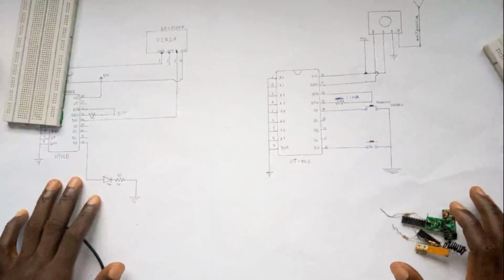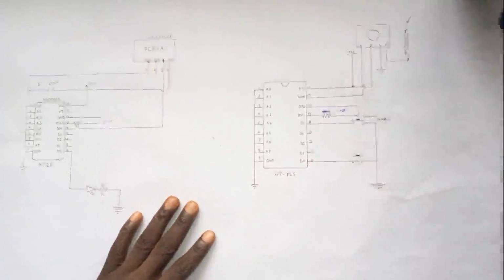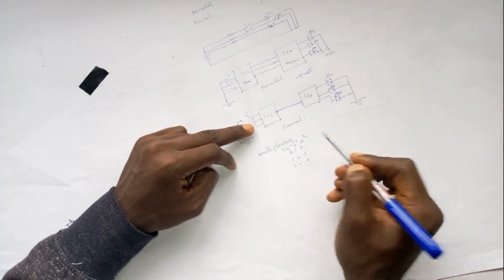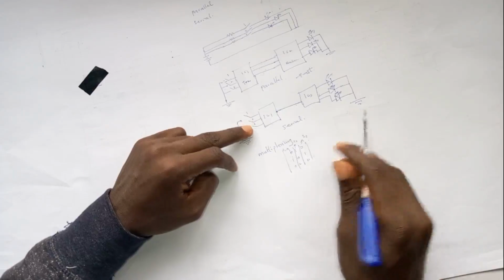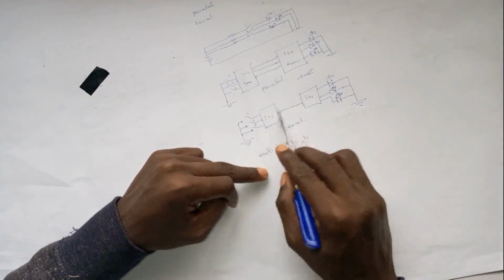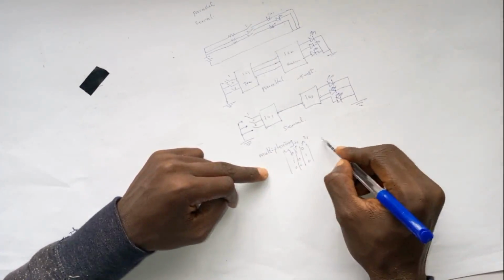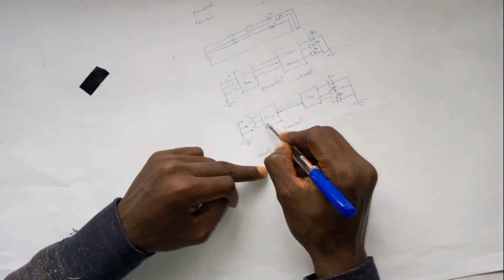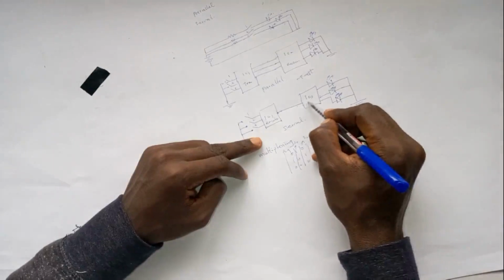1 parallel and serial communication (RF Based Home Automation System design)